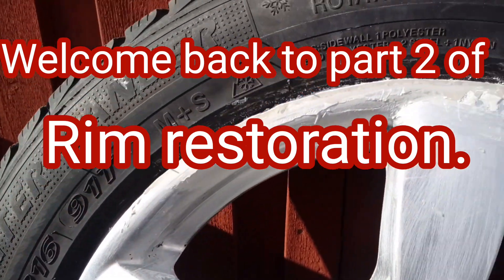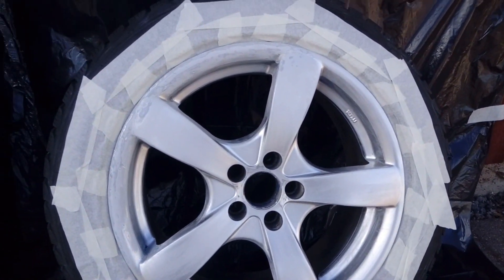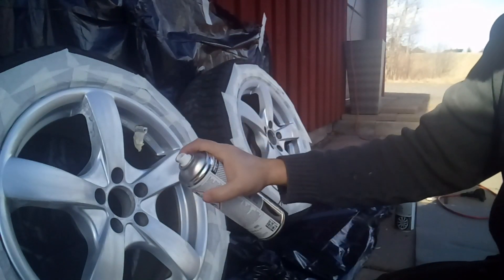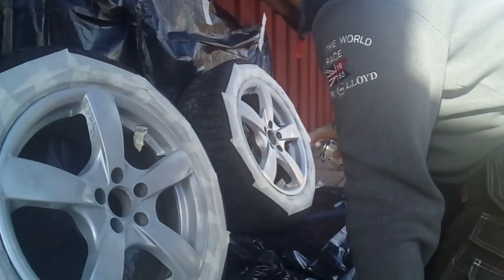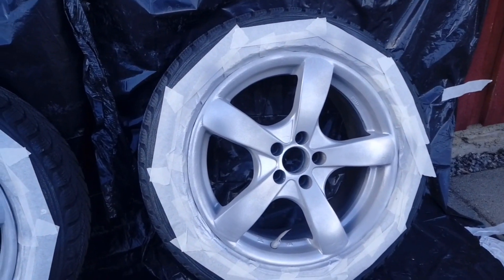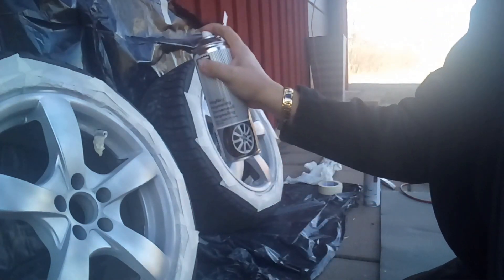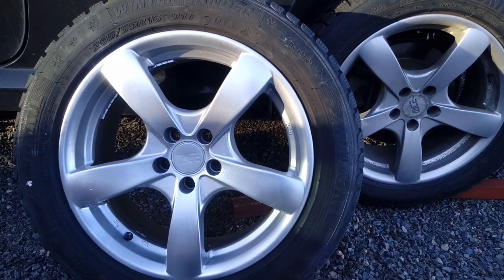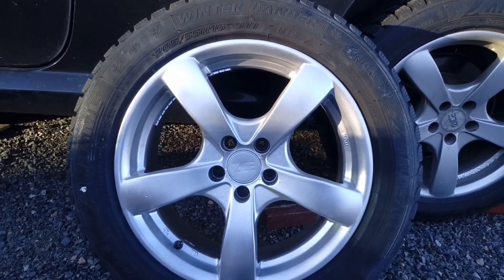Alfa Romeo GT. Rim restoration part 2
Second part of rim restoration of the rims on my Alfa Romeo GT and finally we can see the result!
This felt like a neverending video...